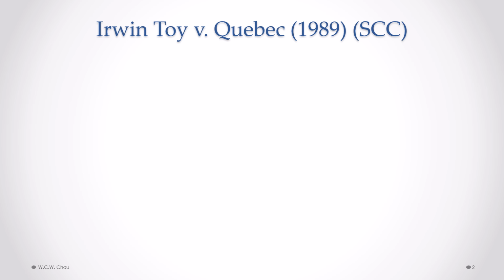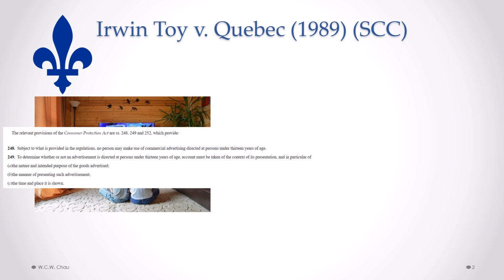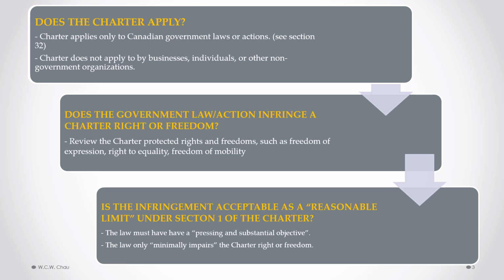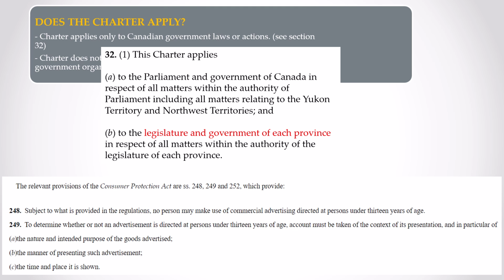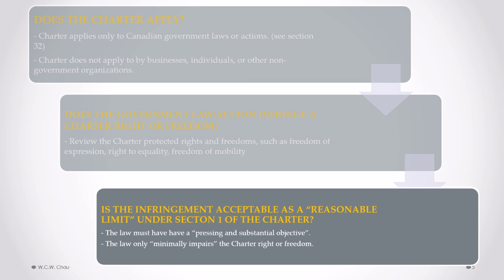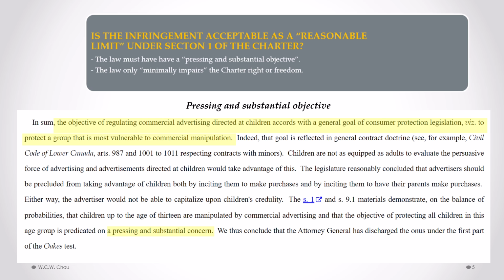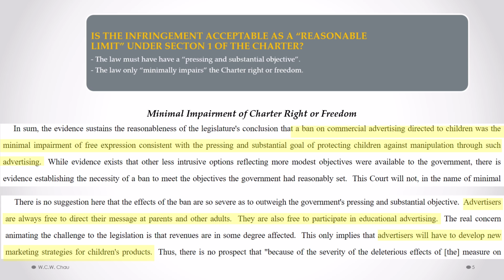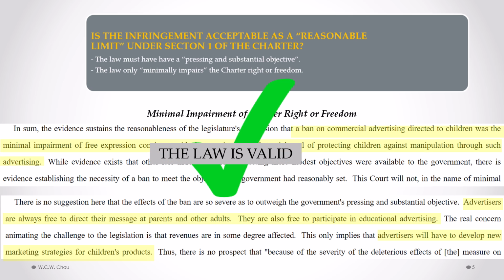How to Apply the Charter of Rights and Freedoms and the Irwin Toy case